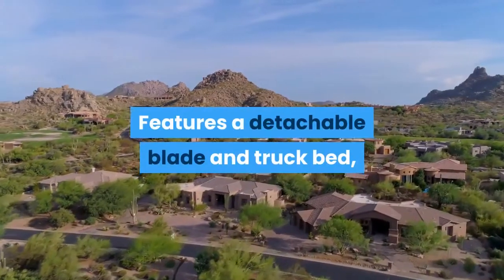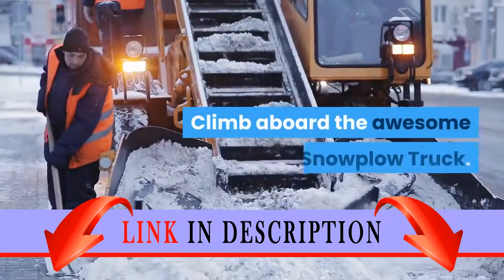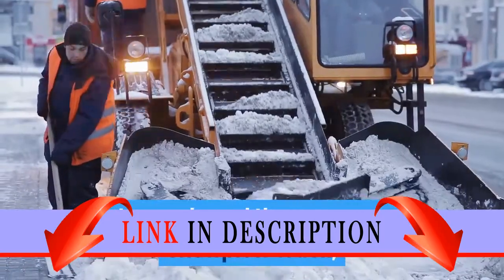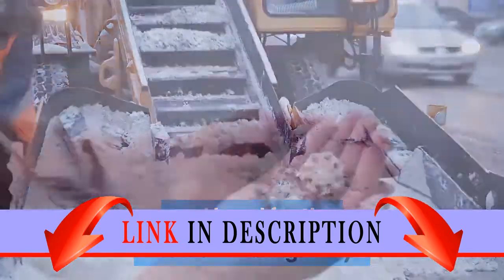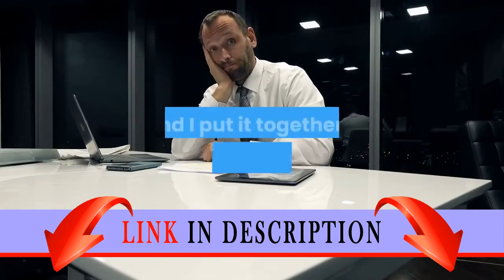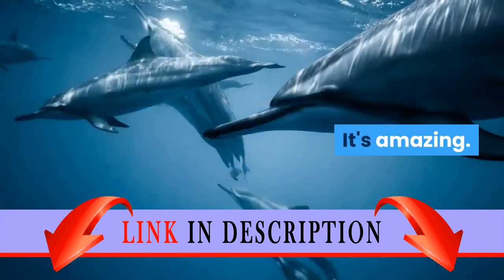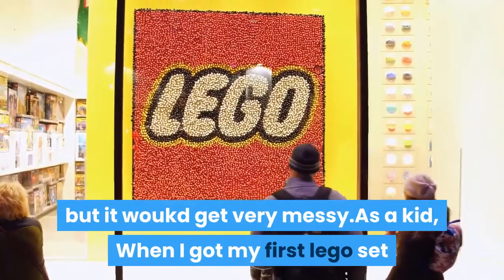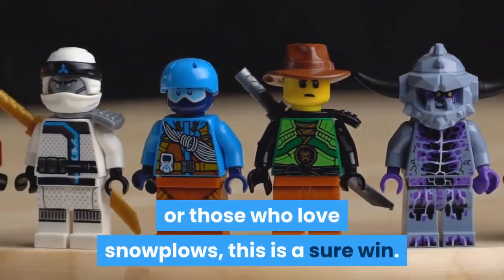LEGO City 60083 Snowplow Truck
Features a detachable blade and truck bed, opening doors and salt spreading function.
Accessories include a broom, shovel, snow elements and a mug.
Climb aboard the awesome Snowplow Truck.
Plow through the deep snow!.The snow is falling thick and fast in LEGO City so it's time to call in the snow patrol! Jump aboard the awesome Snowplow Truck, adjust the huge blade for maximum plow effect, activate the salt spreading function and head for the snowbound highway! Includes a driver minifigure with assorted accessories. Review:
  OMG!!!  This is an incredible set.  I felt bad paying what i did for this, but after my son and I put it together, I almost ''confiscated'' it.  It's amazing.  The salt spreader spins by a really cool mechanism you build.  I do wish it would shoot out the flat pieces it gives you for salt (which work better as snow) but it woukd get very messy.As a kid, When I got my first lego set that had a string with it, I was more than thrilled.  If this woulda been around I'm the 80s, my head would've exploded.For a Lego fan or those who love snowplows, this is a sure win.